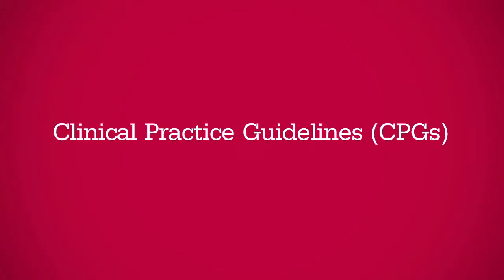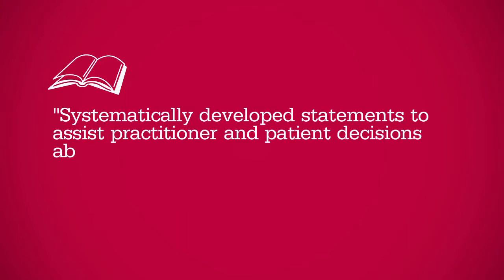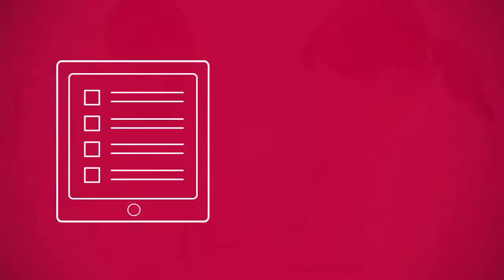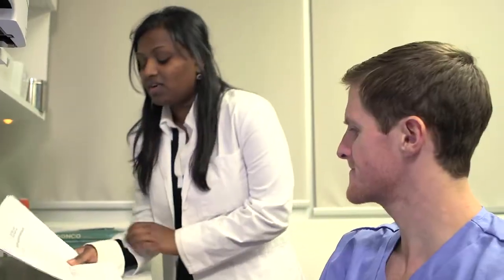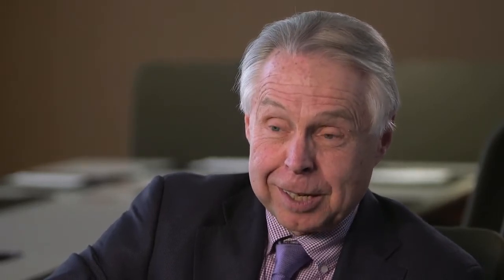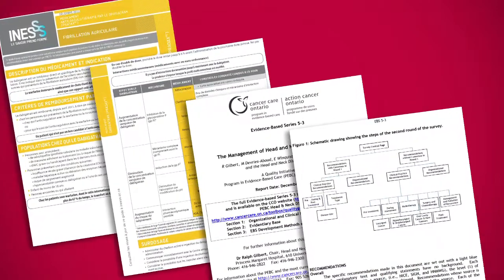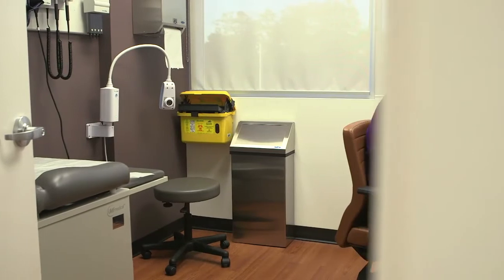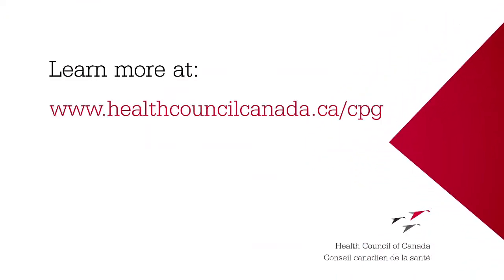Video 1: What are CPGs?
What are CPGs: This video provides an introduction to CPGs: what they are, who can benefit from their use, and why patients and health care providers should take an interest in them.

The Health Council of Canada has developed a series of videos to provide an overview of clinical practice guidelines (CPGs) in Canada through the eyes of those who design, disseminate, and use them. for more information. And, visit the Health Council of Canada portal